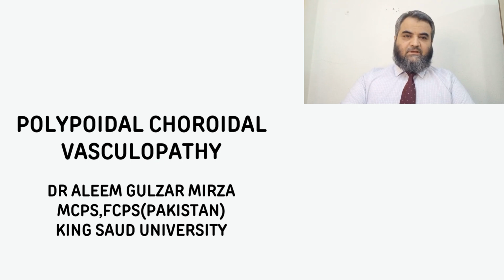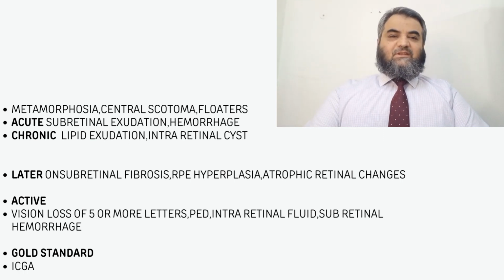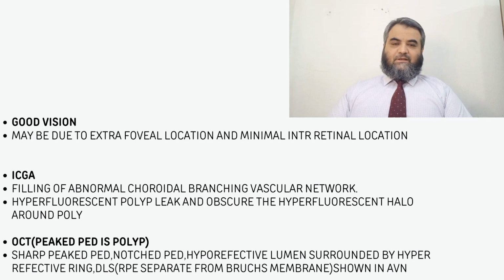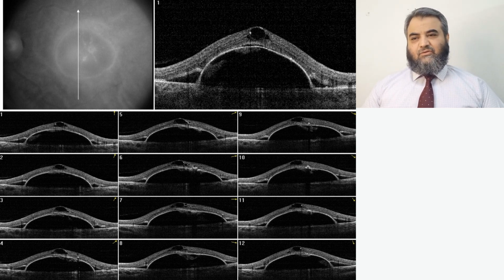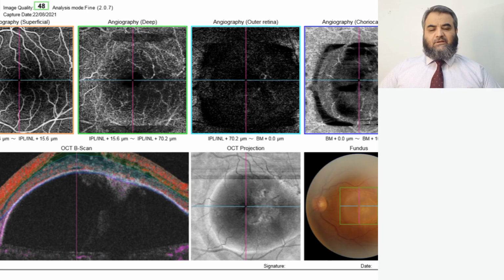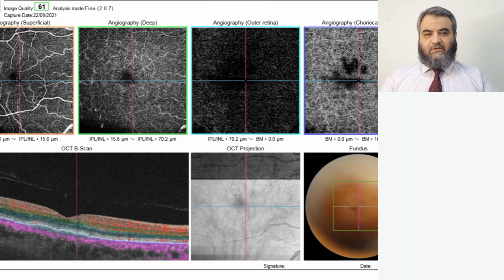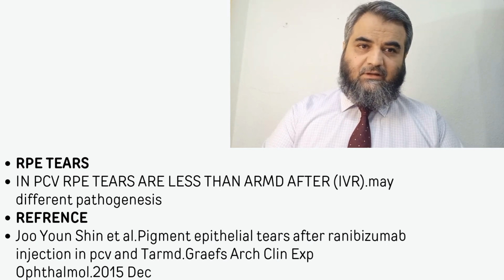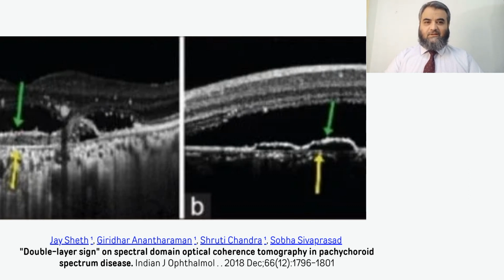POLYPOIDAL CHOROIDAL VASCULOPATHY & RPE TEAR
A CASE POLYPOIDAL CHOROIDAL VASCULOPATHY WHO DEVELOPED RPE TEAR AFTER ANTI VEGF INJECTIONS